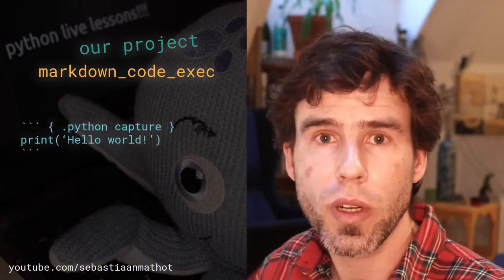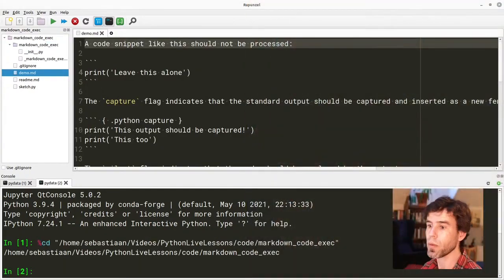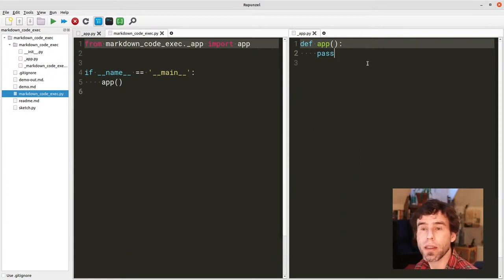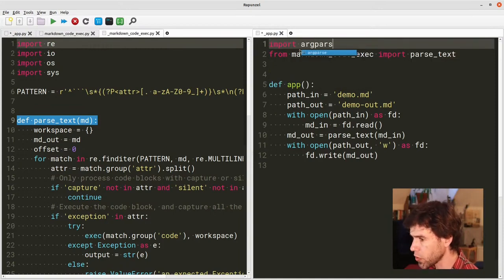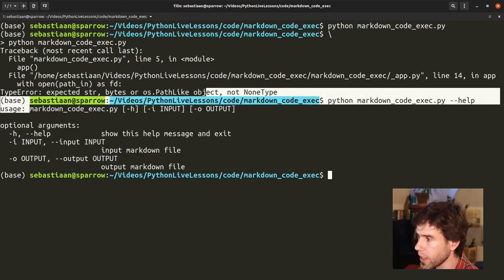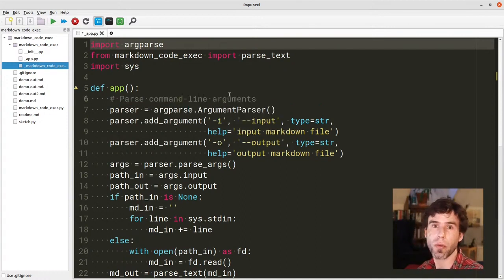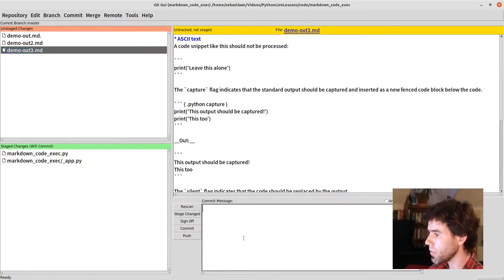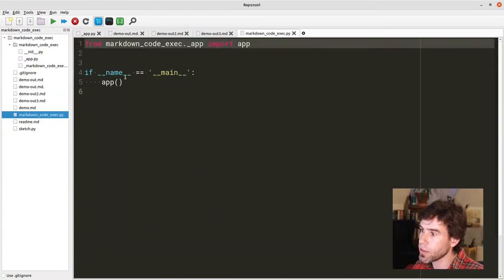Creating a command-line app in Python [PythonLiveLessons #4]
The fifth episode of PythonLiveLessons, a weekly live stream about Python code and more, hosted by Sebastiaan Mathôt. In this episode, we'll turn our `markdown_code_exec` Python module, which we created in previous episodes, into a command-line application! We'll learn about the `argparse` module to parse command-like arguments, about entry points, and about the if __name__ == '__main__' convention.ing